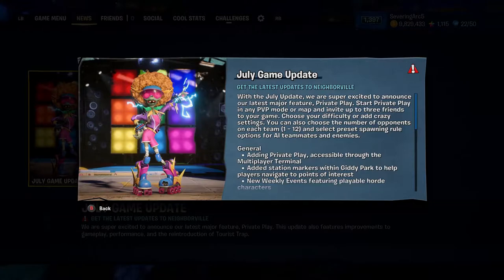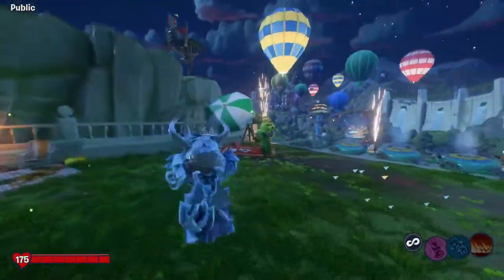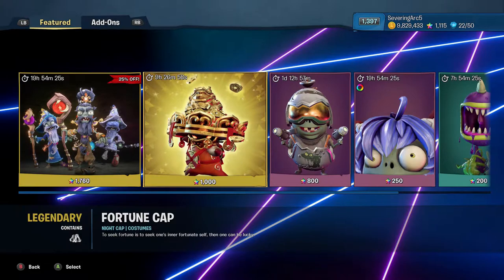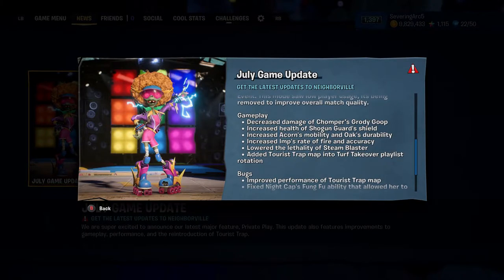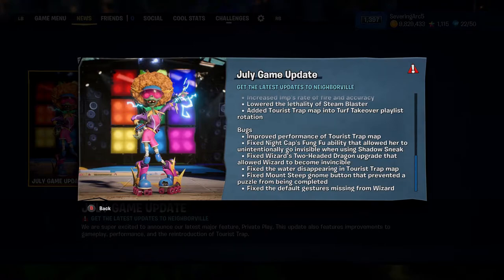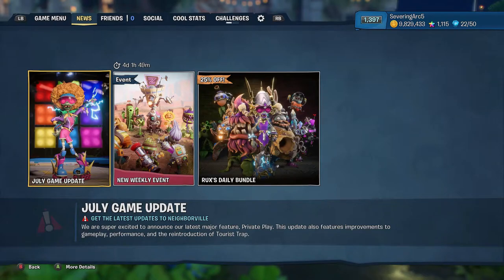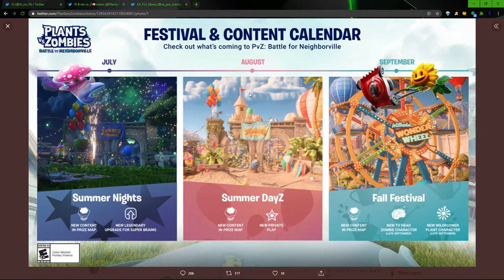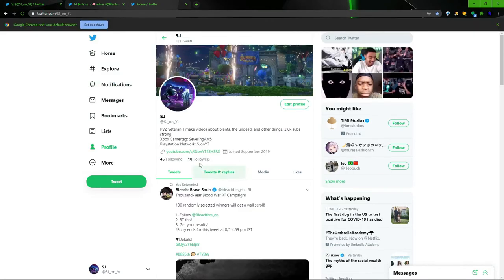New Characters, New Class, and New Content! - Plants vs Zombies: Battle for Neighborville